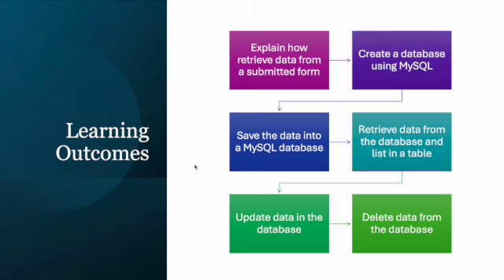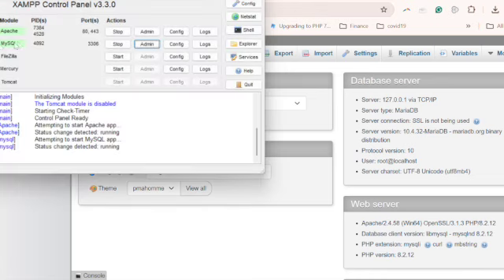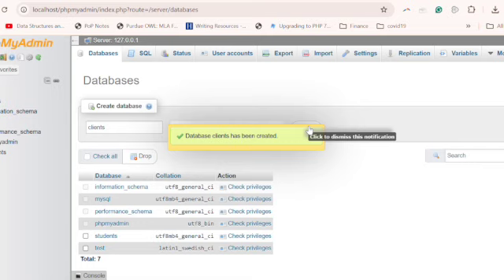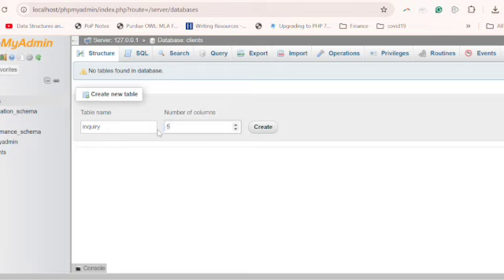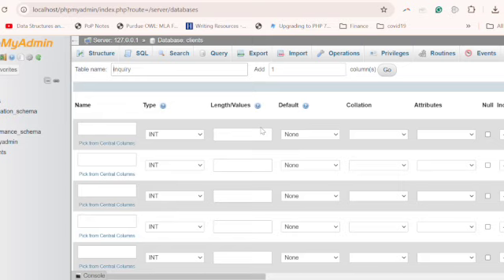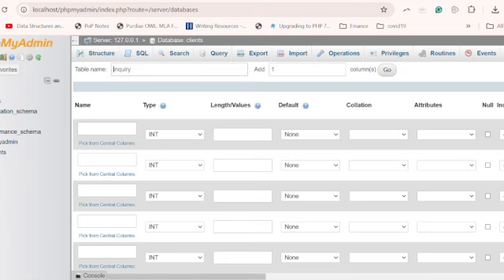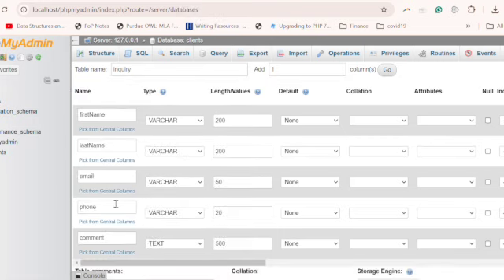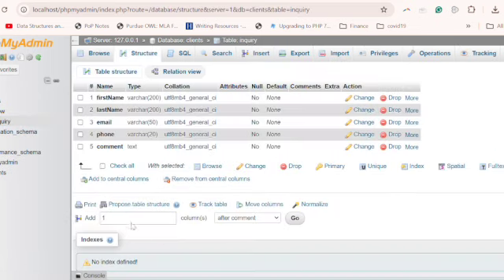How to Create a MySQL Database for PHP CRUD Operations – Step-by-Step Tutorial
Welcome to the PHP CRUD Tutorial Series! In this video, we'll walk you through creating a MySQL database from scratch, setting the foundation for our PHP-based CRUD (Create, Read, Update, Delete) application. Whether you're a beginner looking to get started or an experienced developer brushing up on best practices, this step-by-step guide will help you understand how to set up your database correctly and securely.

What You'll Learn in This Video:

How to configure MySQL for your development environment
Creating a new database and tables tailored for CRUD operations
Best practices for designing your database schema for PHP applications
Tips on integrating your MySQL database with PHP code
By the end of this tutorial, you'll be well-equipped to create, read, update, and delete data from your MySQL database using PHP, paving the way for building robust web applications.